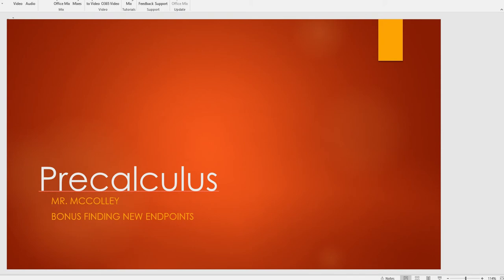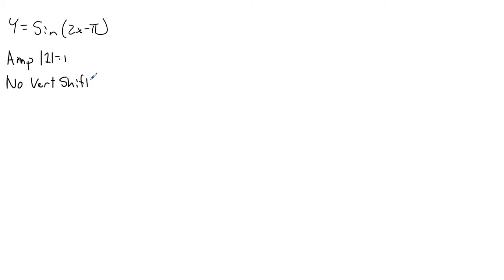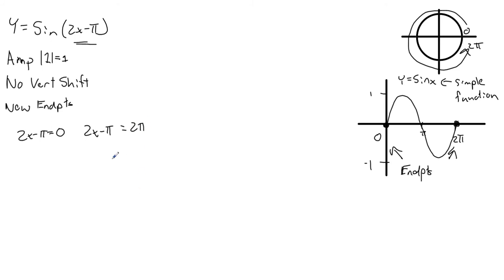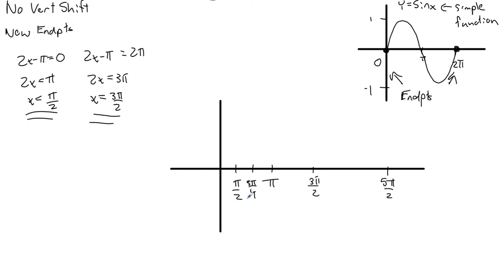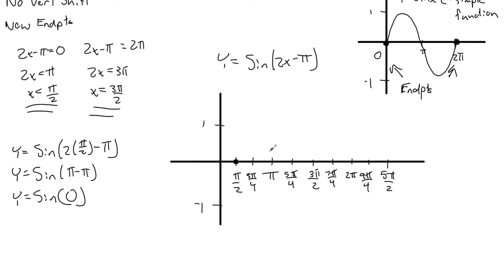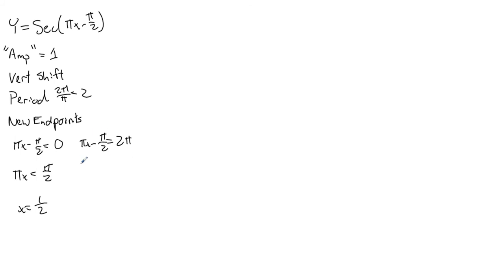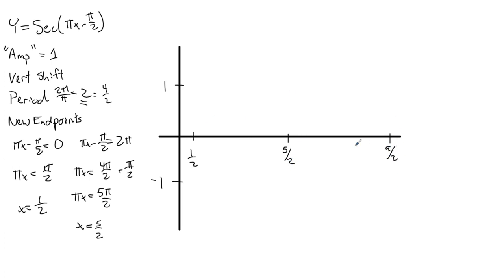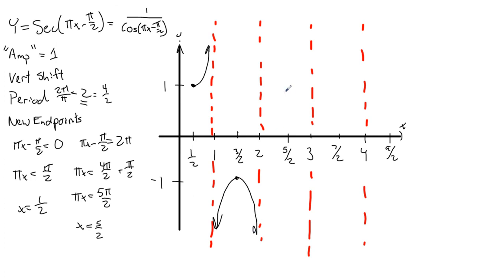Bonus Trig Endpoints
Bonus Snow Day Video on how to find the new endpoints when graphing a trig function that has both a period change and a horizontal shift.